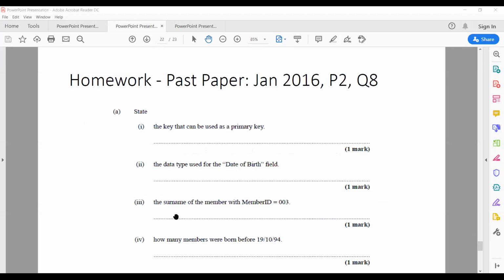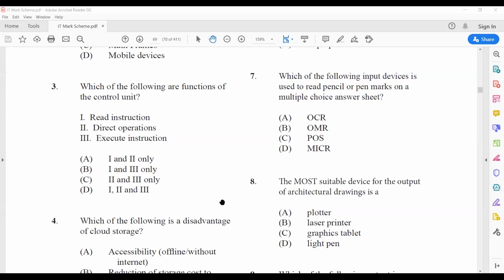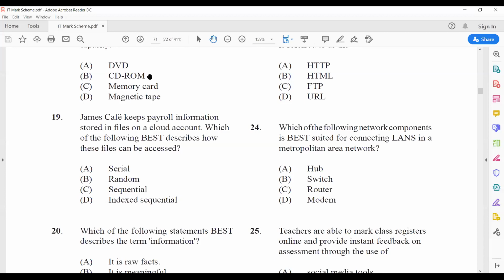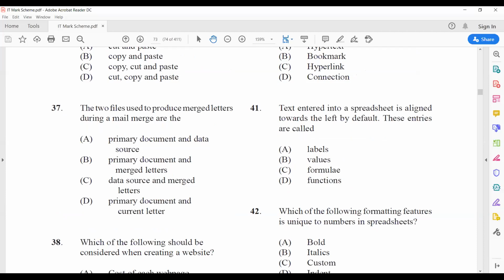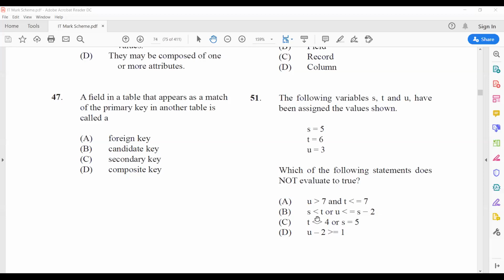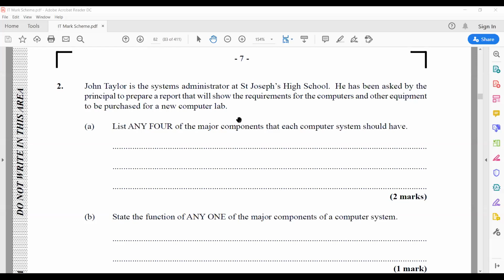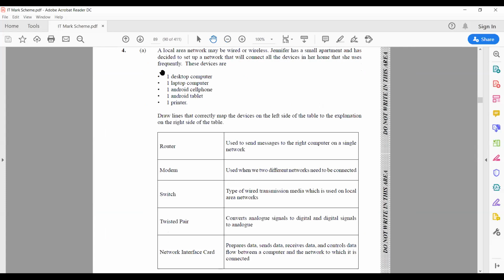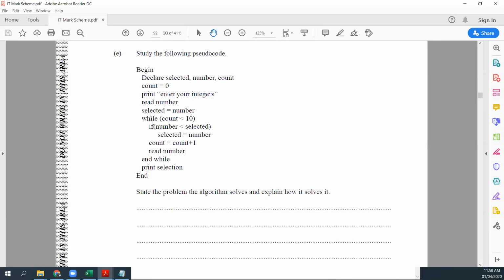CTS College IT Online Class 1 April 2020